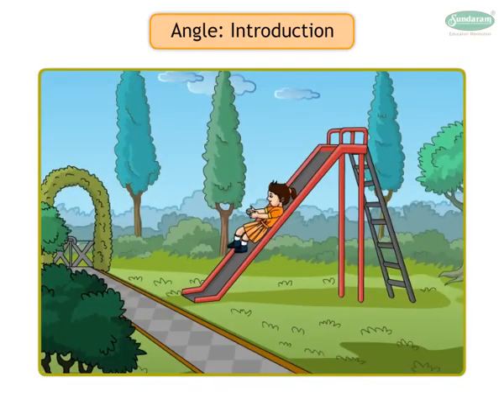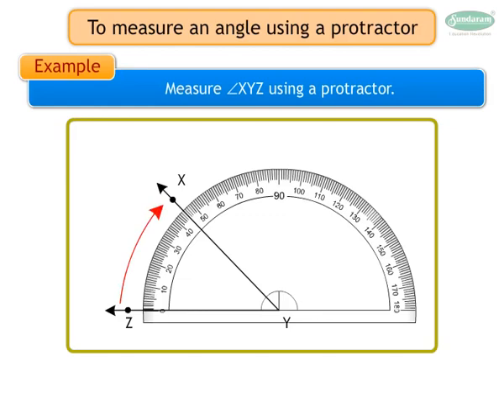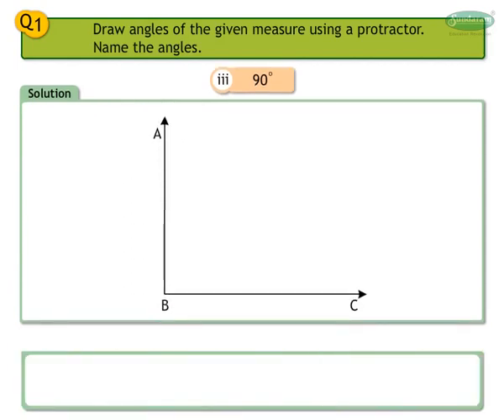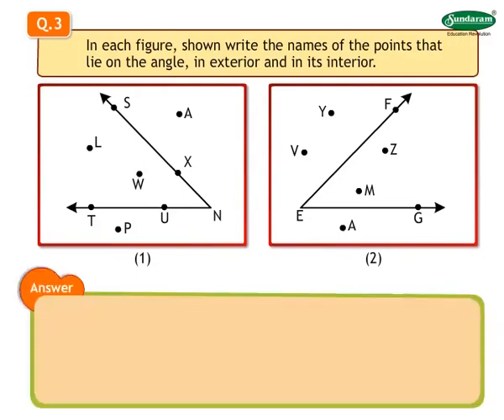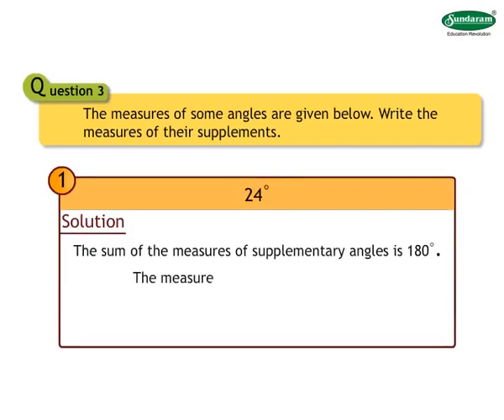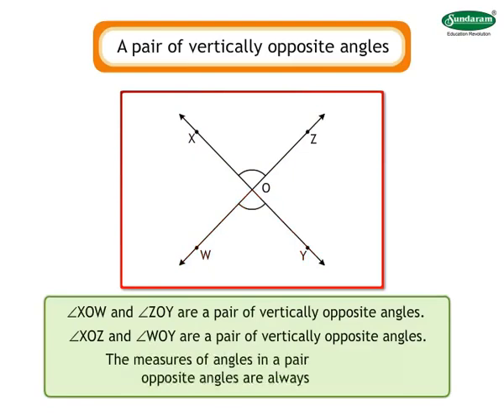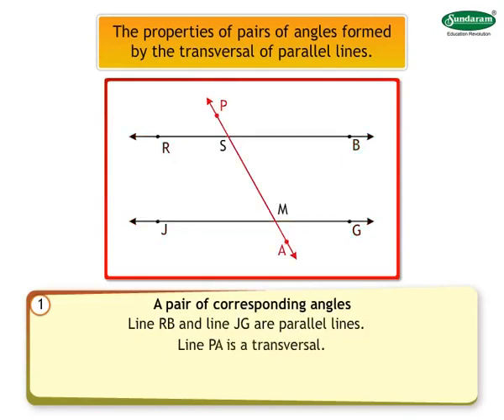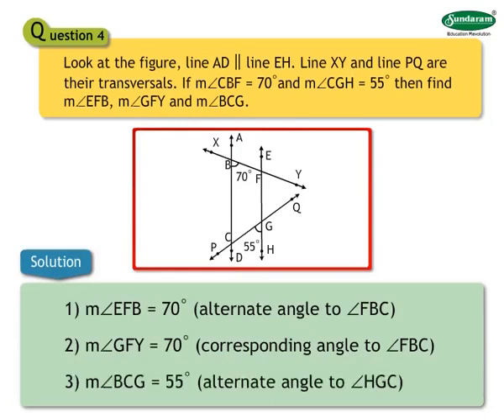Angle : SundaramEclass Math concepts (5-6 grade)